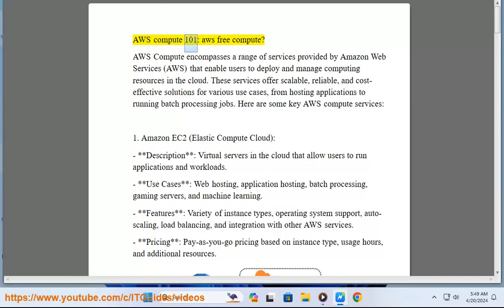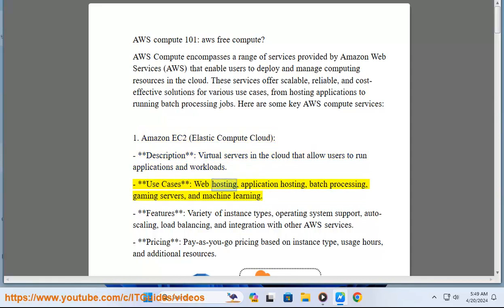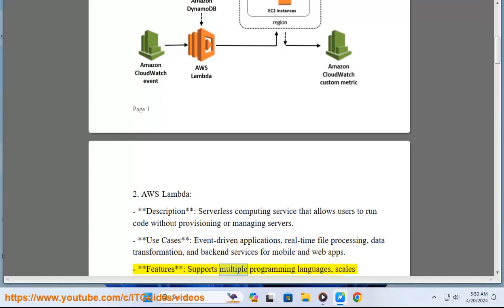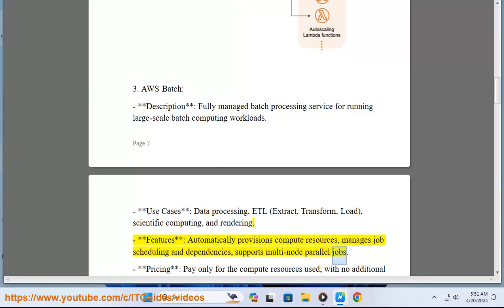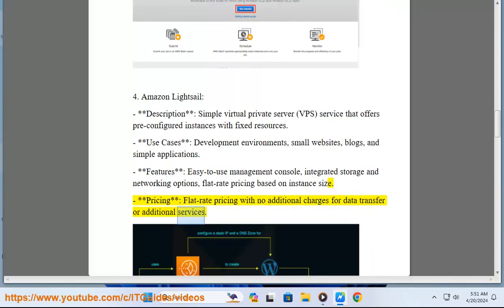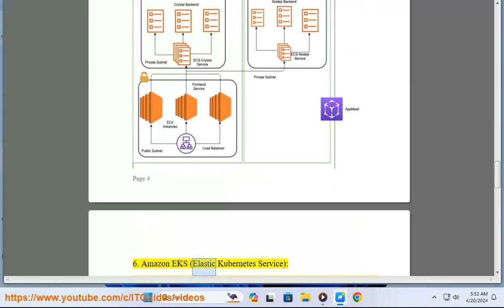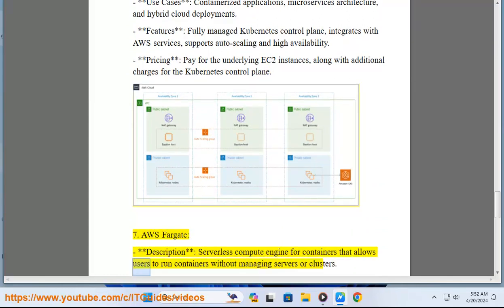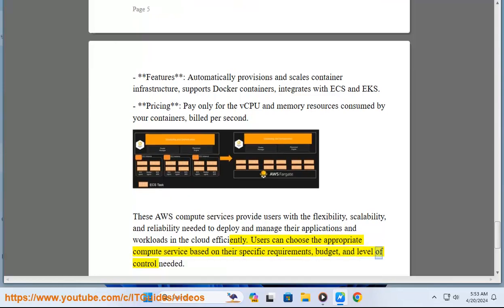AWS compute 101: aws free compute​?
This vid helps get started w/ AWS compute.

i. AWS offers a Free Tier for many of its services, including compute services. The AWS Free Tier is designed to give customers the opportunity to explore and try out AWS services at no cost for a certain period of time. Here's a detailed explanation of the AWS Free Tier for compute services:

### 1. **What is the AWS Free Tier?**
   - The AWS Free Tier is a program by Amazon Web Services (AWS) that allows new customers to use a limited amount of AWS services for free for up to 12 months after signing up.
   - It's designed to provide hands-on experience with AWS services, without incurring any charges during the Free Tier period.
   - The Free Tier includes various services, including compute, storage, databases, analytics, and more.

### 2. **Free Tier for Compute Services**
   - AWS offers several compute services as part of the Free Tier, allowing users to run applications, host websites, and more without incurring charges, within specified limits.
   - The key compute services included in the Free Tier are:
     - **Amazon EC2 (Elastic Compute Cloud)**: Virtual servers in the cloud. The Free Tier provides:
       - 750 hours per month of t2.micro instances running Linux or Windows.
       - 750 hours per month of t3.micro instances running Linux or Windows.
     - **AWS Lambda**: Serverless compute service. The Free Tier provides:
       - 1 million free requests per month.
       - Up to 400,000 GB-seconds of compute time per month.
     - **AWS Elastic Beanstalk**: Platform as a Service (PaaS) for deploying and managing applications. The Free Tier provides:
       - 750 hours per month of t2.micro instances running Linux or Windows.
       - 750 hours per month of t3.micro instances running Linux or Windows.
     - **AWS Batch**: Batch processing service. The Free Tier provides:
       - 10 active compute environments per month.
       - 1,000 vCPU-hours of compute time per month.
     - **Amazon Lightsail**: Virtual private servers (VPS) with pre-configured templates. The Free Tier provides:
       - 750 hours per month of an instance with 512 MB RAM and 1 vCPU.
       - 1 TB per month of data transfer.

### 3. **Limitations and Usage Details**
   - The Free Tier has specific limitations in terms of usage, and exceeding these limits can result in charges.
   - These limitations typically include:
     - Hours of usage per month.
     - Amount of data transfer.
     - Type and size of instances.
     - Storage capacity.
   - It's important to monitor your usage to ensure you stay within the Free Tier limits.
   - You can view your current usage and estimated charges in the AWS Management Console.

### 4. **Duration**
   - The Free Tier is available for new AWS customers and lasts for 12 months after signing up.
   - During this period, you can use the Free Tier resources within the specified limits.
   - After the 12-month period or if you exceed the Free Tier limits, standard AWS rates will apply.

   - To get started with the AWS Free Tier, you need to create an AWS account.
to learn more and sign up.
   - Once you've signed up, you can access the Free Tier resources through the AWS Management Console.

### 6. **Learning and Experimentation**
   - The AWS Free Tier is ideal for learning, experimentation, and development.
   - It allows users to explore AWS services, build applications, and test different configurations without financial risk during the Free Tier period.
   - Many tutorials and hands-on labs are available to help you make the most of the Free Tier resources.

### Conclusion
The AWS Free Tier for compute services provides a valuable opportunity for users to get hands-on experience with cloud computing at no cost for the first 12 months. Whether you're looking to deploy virtual servers, run serverless applications, or experiment with batch processing, the Free Tier offers a range of services within specified limits. It's a great way to explore AWS and learn how to leverage its compute services for various use cases.